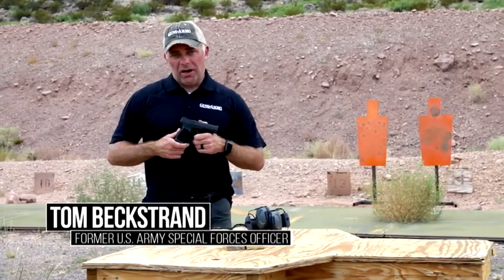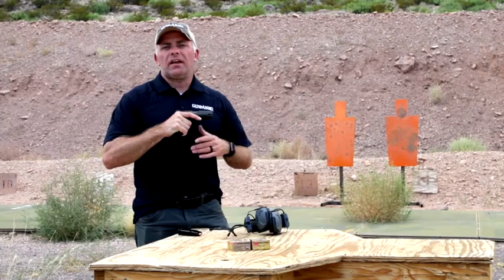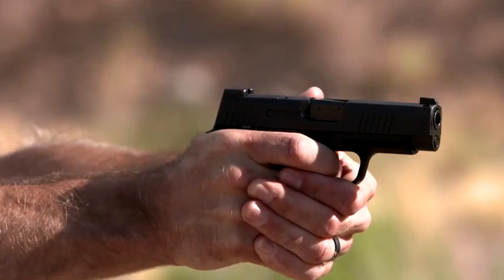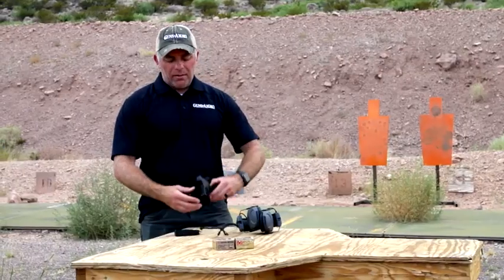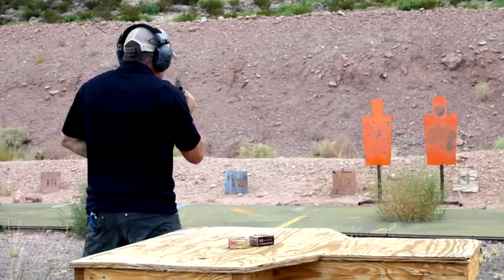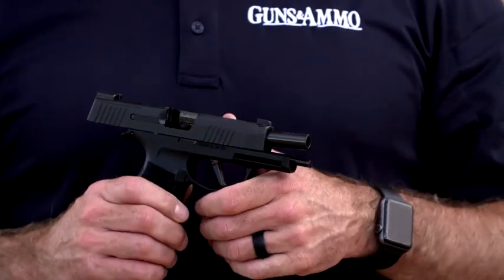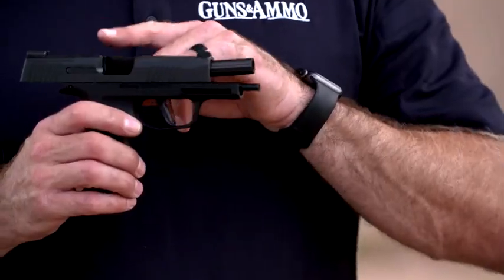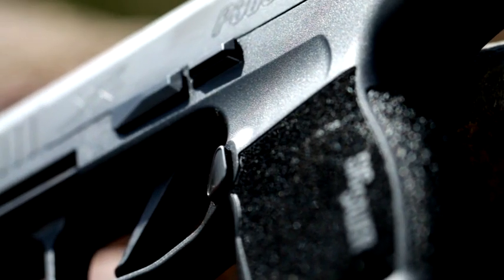SIG Sauer P365 XL Review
SIG Sauer took the world by storm when they unveiled the P365 on the cover of Guns & Ammo’s May 2018 issue, and everyone was just as excited when its next iteration, the P365 XL, was launched on the cover of G&A’s October 2019 issue. In this segment from Guns & Ammo TV’s “At The Range,” former Special Operations Officer Tom Beckstrand offers his review of the P365 XL.

The P365 XL was a continuation of the P365 series that offers an extended the grip frame to accept a larger capacity magazine, which now holds a standard flush-fit magazine containing 12 rounds or an extended magazine carrying 15 rounds. Despite the increased grip length, it is still easy to conceal the P365 XL. Reloads are quick, too, with an integrated magwell.

Together with a longer grip and an extended beavertail design, recoil management is easier with the P365 XL, while the longer slide and barrel offers the shooter a longer sight radius and increased accuracy potential. To harness all of that potential, the P365 XL can be given a miniature red dot optic for more precise shot placement.

With all of these features, the P365 XL gives the concealed carry permit holder an ability to carry with confidence and travel in safety.